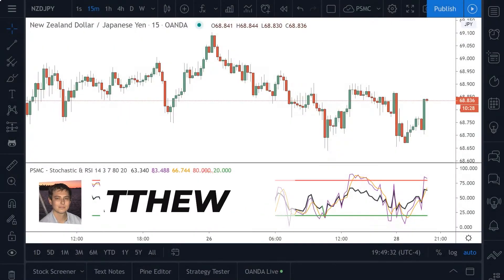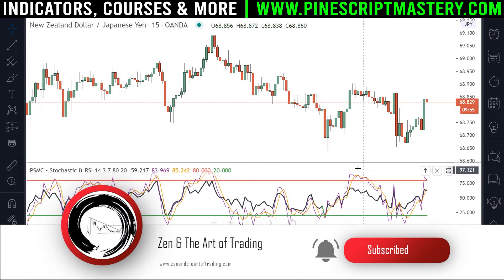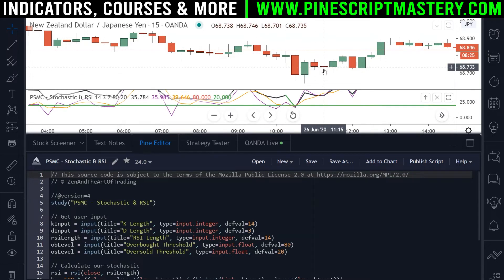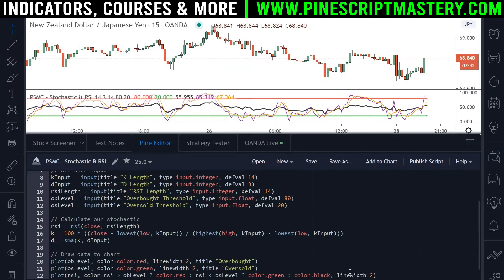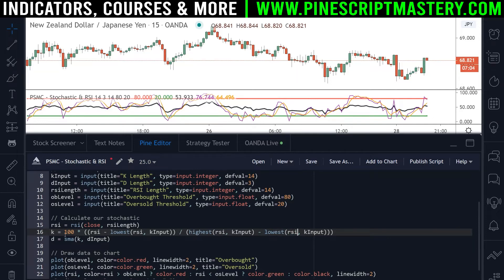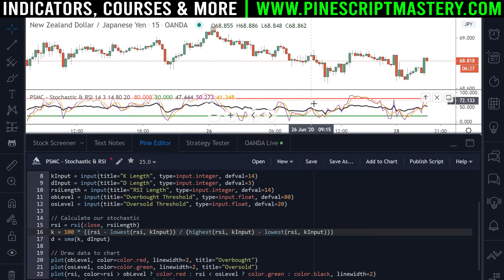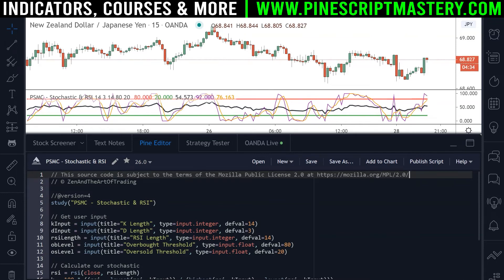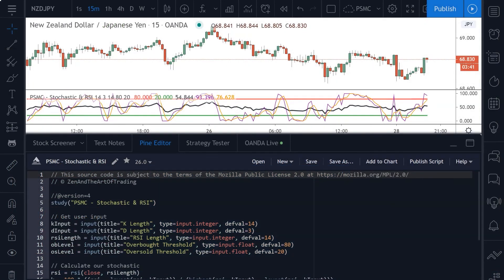Creating A Stochastic BASED ON RSI • Pine Script [OUTDATED V4] Tutorial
This lesson demonstrates how to make the Stochastic indicator calculate its values using the RSI instead of price data.

With over 15 years of coding experience and 4+ years of trading experience, I now specialize in TradingView's Pine Script programming language and I'm here to pass on everything I've learned about both trading and coding.

▼Timestamps▼
00:00 - Intro
00:35 - Changing Plot Order
01:10 - Calculating Stochastic Using RSI
02:17 - Mastery Course